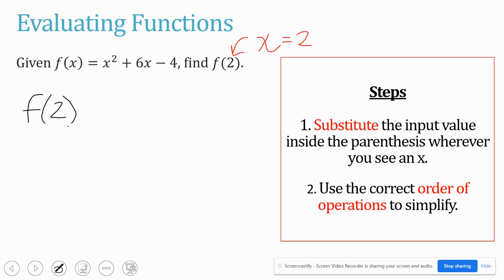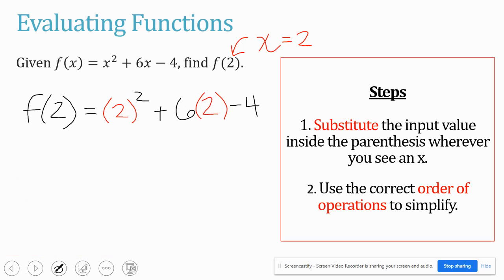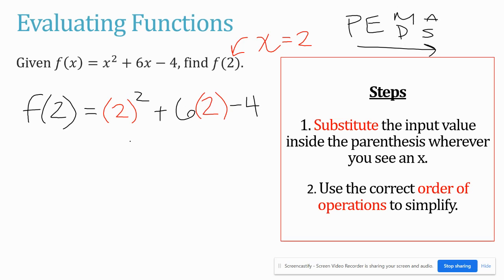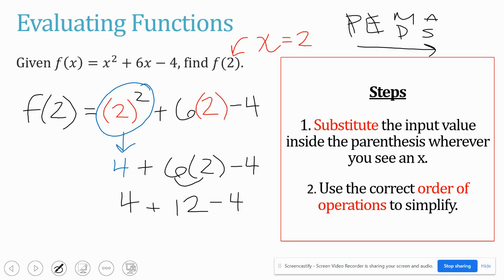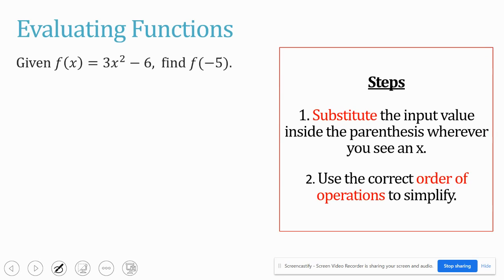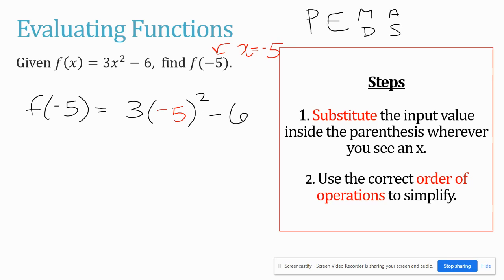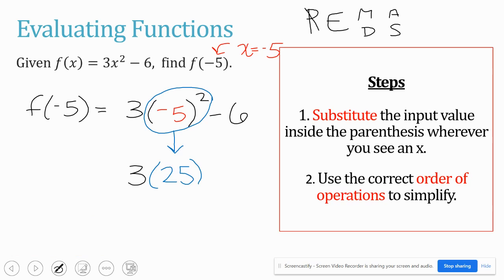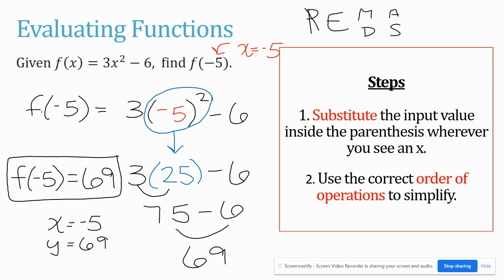Evaluating Functions Level 2